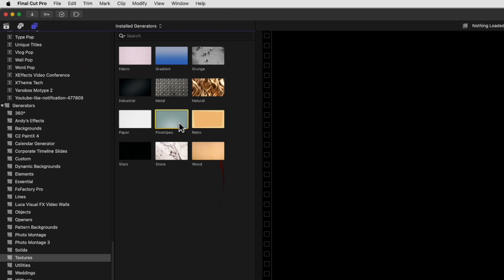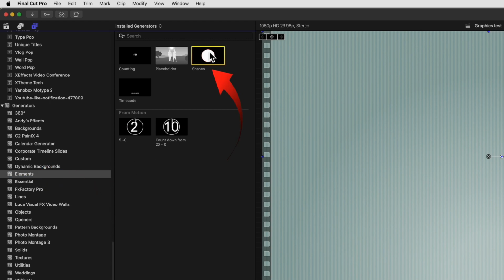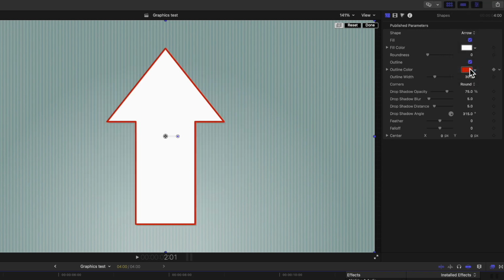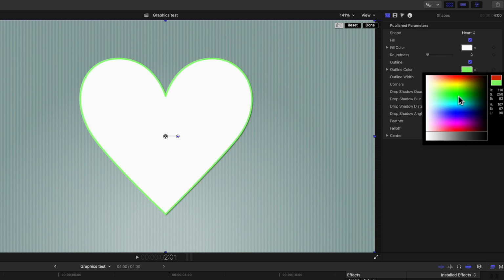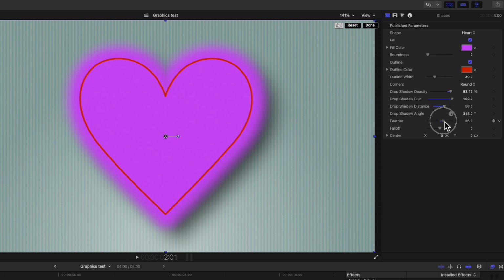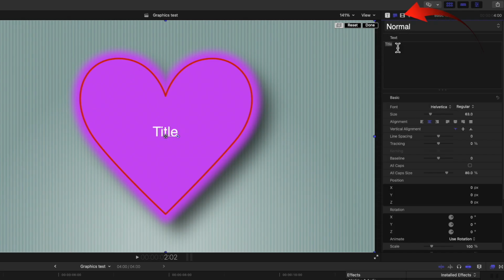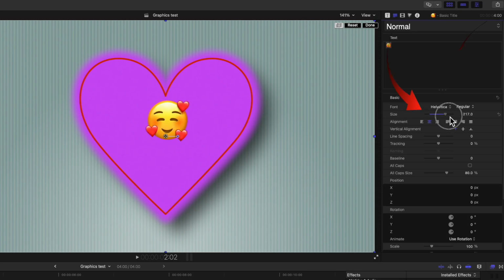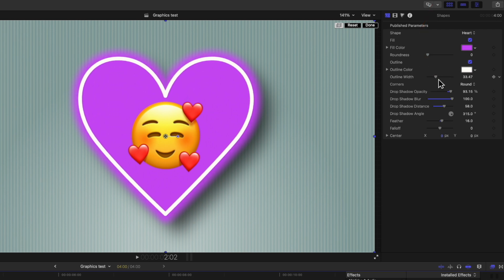Add Graphics to Final Cut Pro - no Plugins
Add Graphics to Final Cut Pro
This is a a really simple tip to use emojis to brighten up your graphics in Final Cut Pro.

Exciting news about my upcoming book "𝗘𝗱𝗶𝘁 𝘄𝗶𝘁𝗵𝗼𝘂𝘁 𝗧𝗲𝗮𝗿𝘀 𝘄𝗶𝘁𝗵 𝗙𝗶𝗻𝗮𝗹 𝗖𝘂𝘁 𝗣𝗿𝗼"It's currently trending as the #𝟭 𝗡𝗲𝘄 𝗥𝗲𝗹𝗲𝗮𝘀𝗲 on Amazon!!📚 Pre-order your copy now and be among the first to elevate your Final Cut Pro skills:

Beginning: 0:00